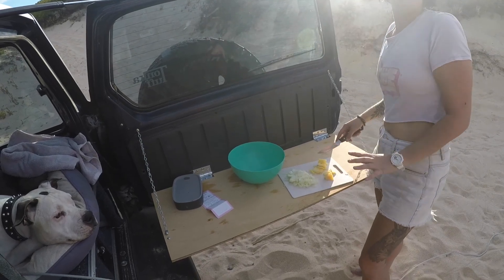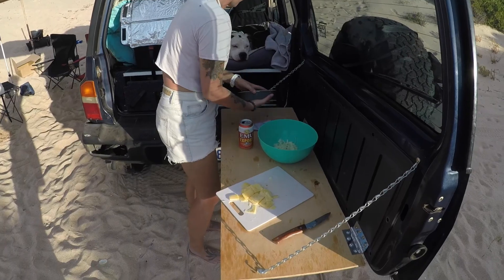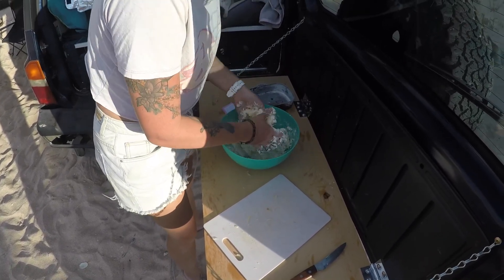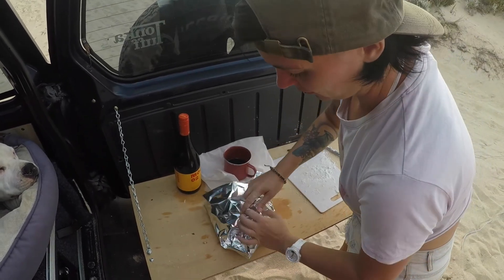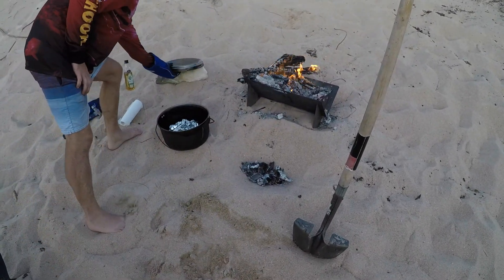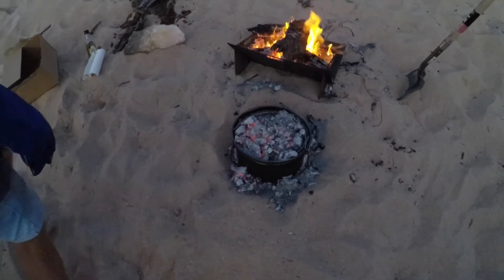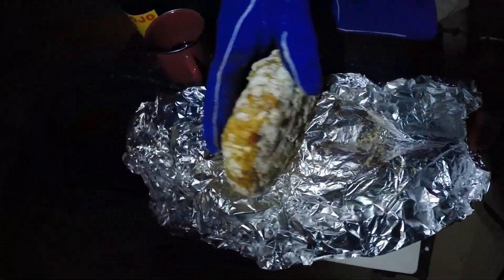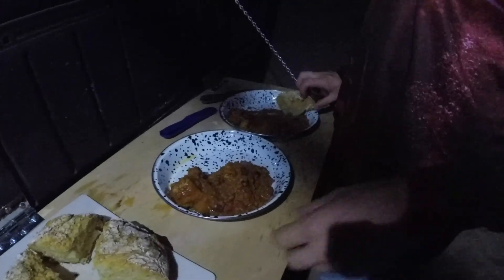Damper Making on a campfire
Our first attempt at making damper on the fire, while off road beach camping in WA.